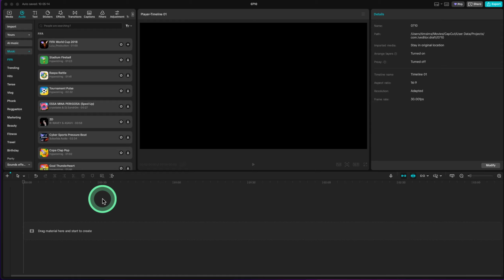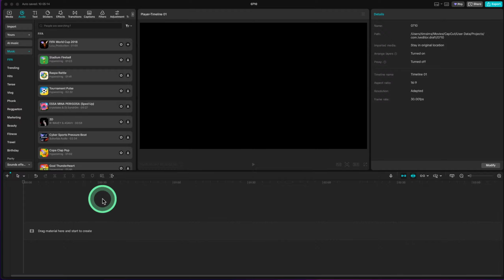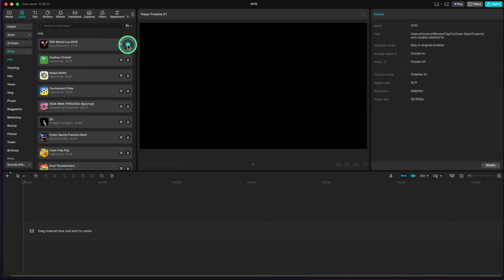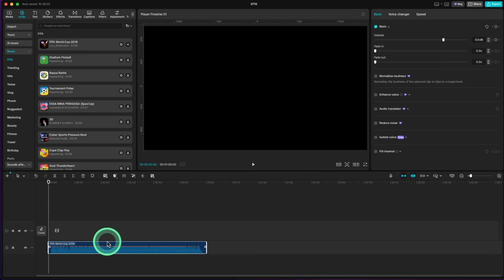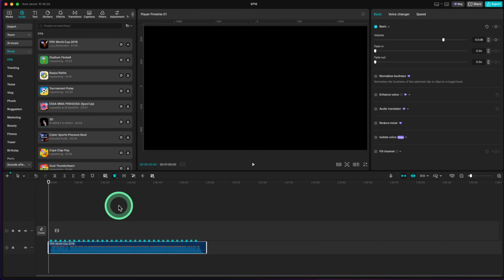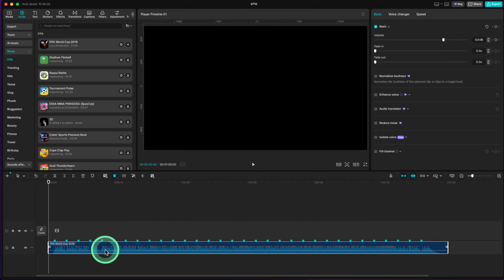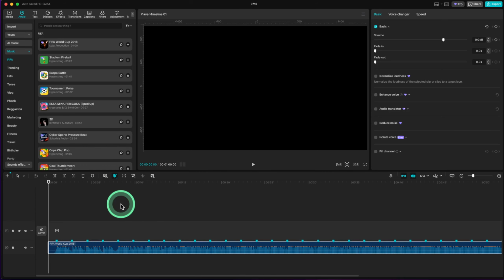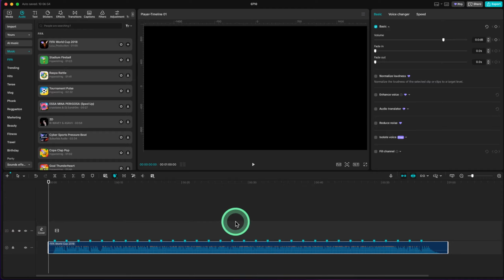How to Add Beats in CapCut PC (Step-By-Step) [2026 guide]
00:00 Introduction to Adding Beats
00:24 Starting a New Project
00:47 Selecting a Blank Canvas
00:59 Adding an Audio Track
01:46 Enabling Beat Detection
02:12 Understanding Beat Markers
02:24 Adjusting Beat Frequency
03:06 Finalizing and Previewing
03:16 Conclusion and Next Steps